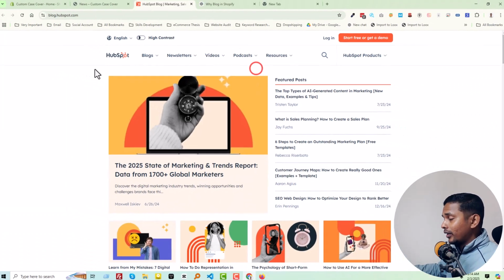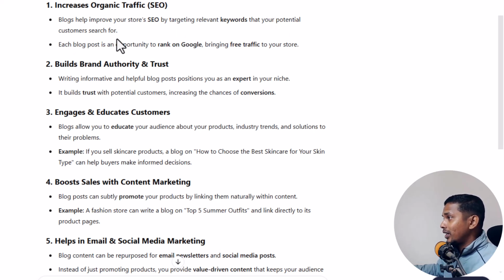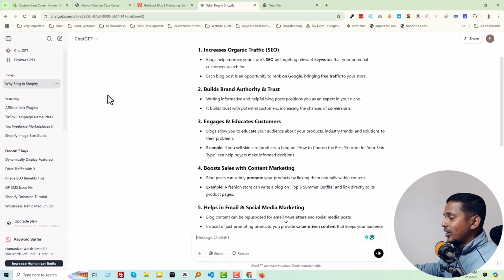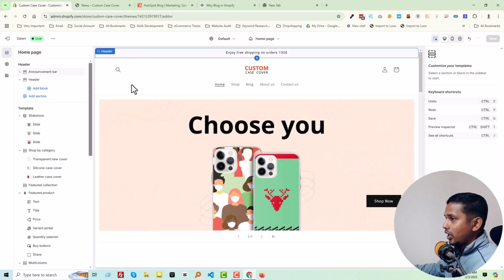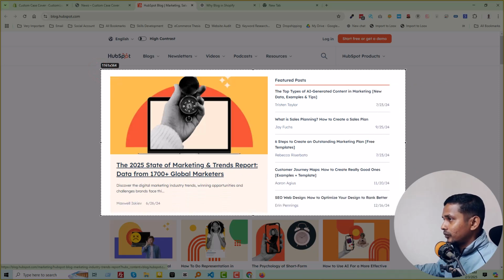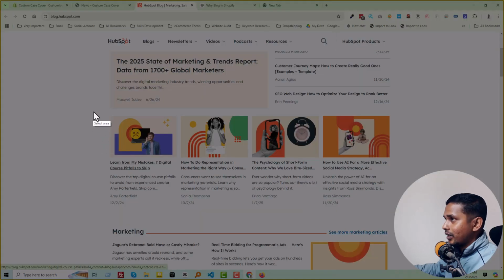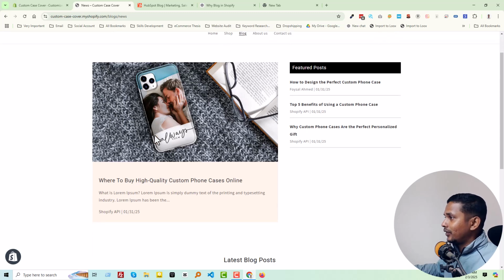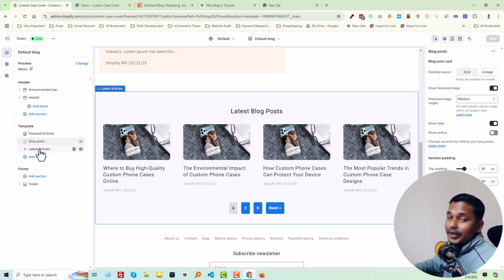How To Build A Professional Blog On Your Shopify Store ✅ Like HubSpot's Blog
🚀 Want to build a professional blog on your Shopify store? In this tutorial, I’ll show you step-by-step how to create a blog page that looks just like HubSpot's blog—clean, professional, and optimized for conversions!

🔥 What you’ll learn:
✅ How to add and customize a blog on Shopify
✅ The best themes & templates for a professional look
✅ How to improve blog layout & design for better UX
✅ Essential SEO tips to drive organic traffic
✅ How to add categories, featured posts, and call-to-action sections

📌 Why blogging is important for Shopify stores?
A well-structured blog helps drive organic traffic, builds authority, and increases sales by engaging customers with valuable content.

💡 Bonus: I’ll also share some pro tips on how to write SEO-friendly blog posts that rank higher on Google!

👉 Watch the full tutorial and start building your professional blog today!